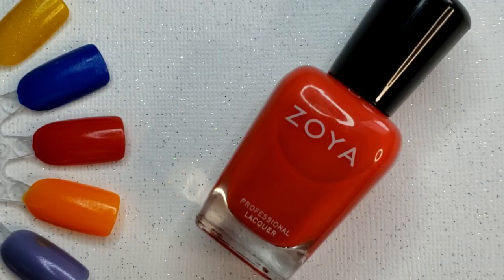(Hypothetically) Creating a Nail Polish Collection | Topic Tuesday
Now I just wanna make nail polish.

What's on my nails:
Maniology (Bundle Monster)
- Electric Pink
- Sunshine Yellow
- Sky Blue
- Maniology M150
- Shape Nouveau BM XL504
MoYou London- Black Knight
M.A.S.H.- Black
Holo Taco- Not Milky White